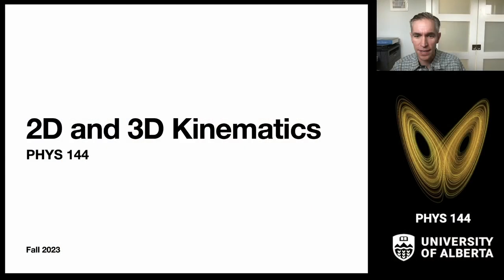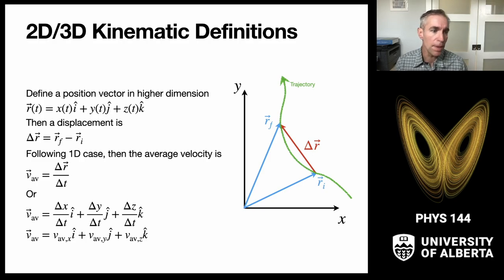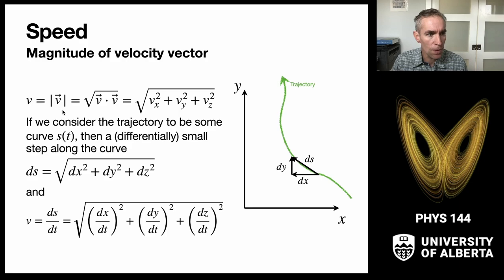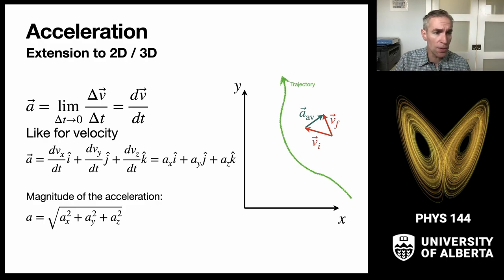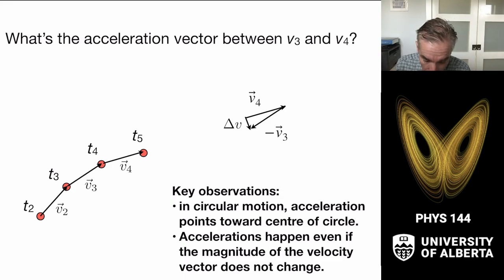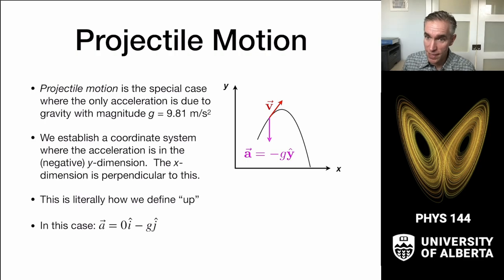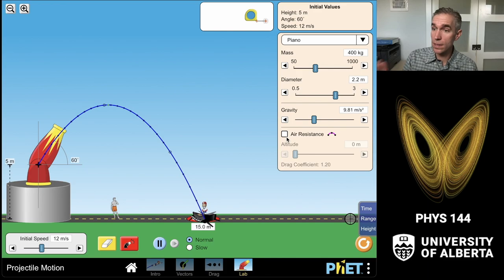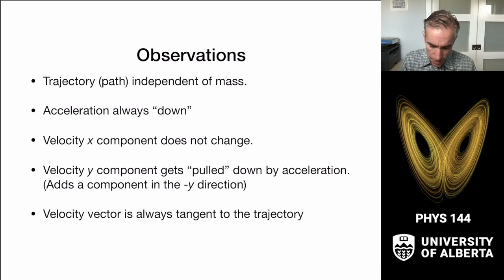[Unit 2, Week 1] 2D and 3D Kinematics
The theory of 2D and 3D kinematics

0:00 Introduction
3:13 Vector Velocities
4:16 Speed
6:22 Acceleration Vectors
7:36 Graphical representation
10:20 Projectile Motion